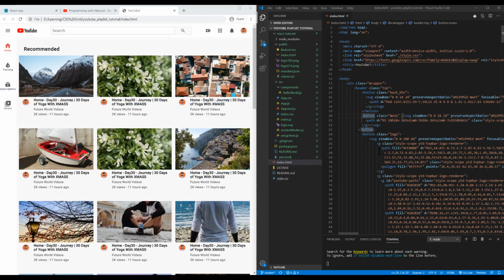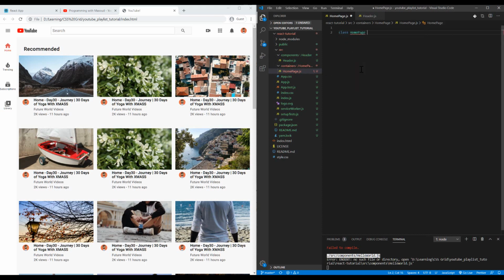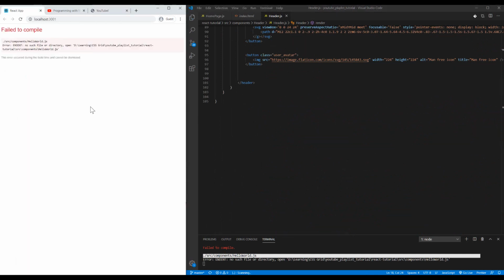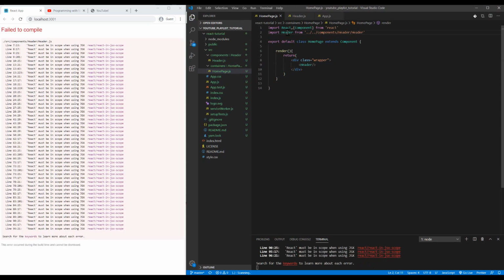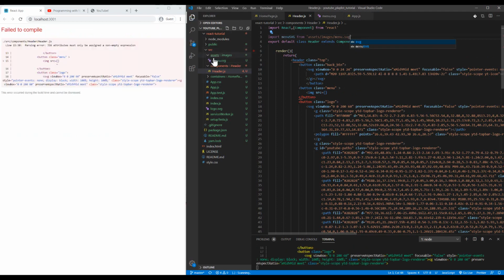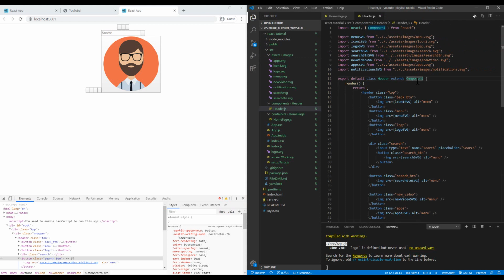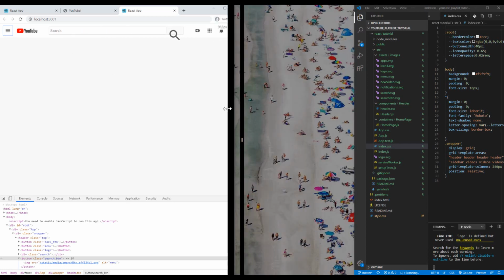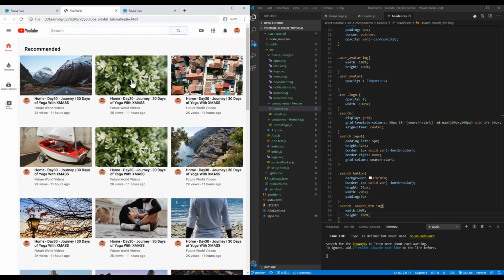youtube clone html css | Practical ReactJS Tutorial Part 3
In the third episode of the ReactJs practical course, we converted the YouTube website header section into a ReactJs component. You can see how easy is to make ReactJs components and build awesome user interfaces using this library. In the video, you will see all the necessary changes to convert raw HTML files into a ReactJs component. You will learn how to import SVG files in React components and apply CSS styles to them.

This course is designed to teach you the basic concepts of a ReactJs application and practically shows you how to make web applications using the ReactJs library. If you want to start with ReactJs, this course will teach you all you need to make your first ReactJs project.